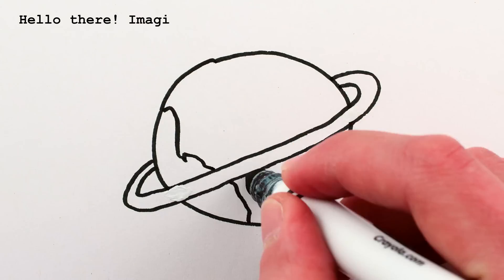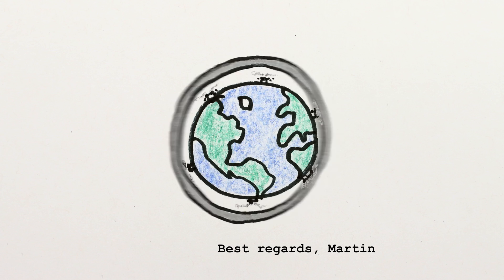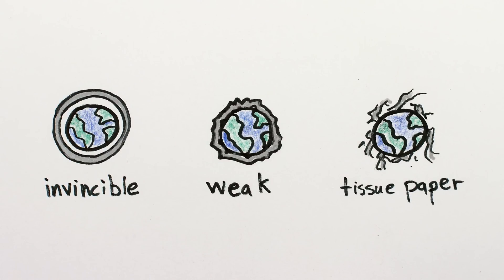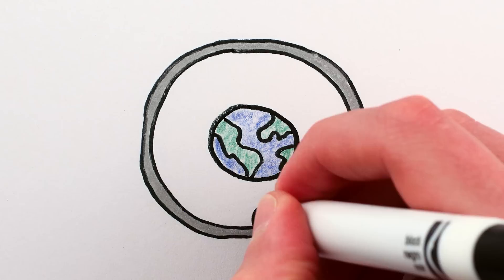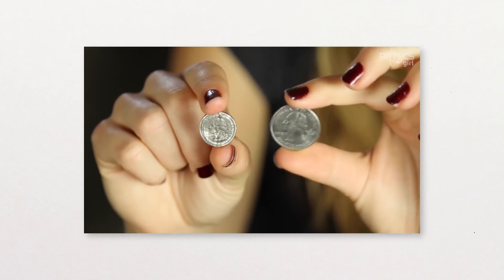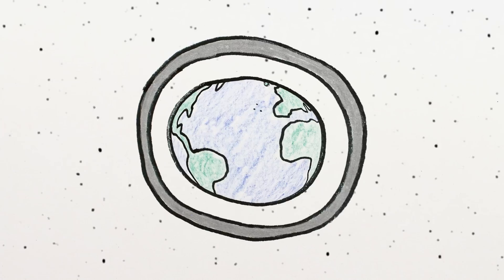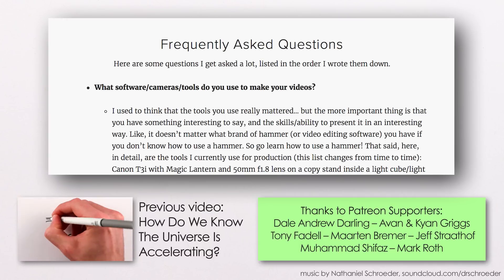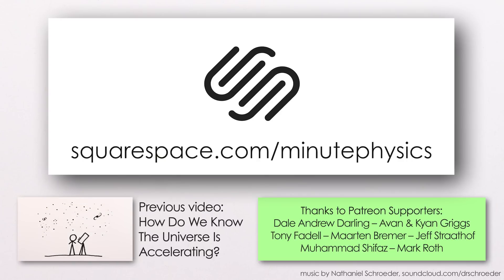Ring AROUND the Earth?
This video is about what would happen if we built a giant ring around earth – what would happen to the ring, that is. Would if fall? Collapse? Start spinning?